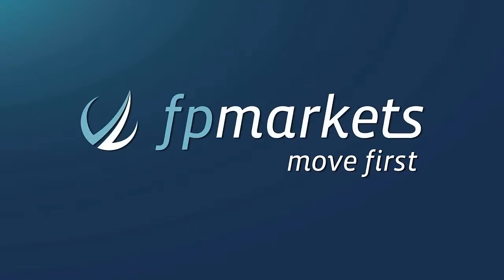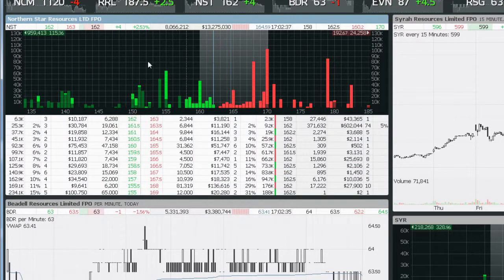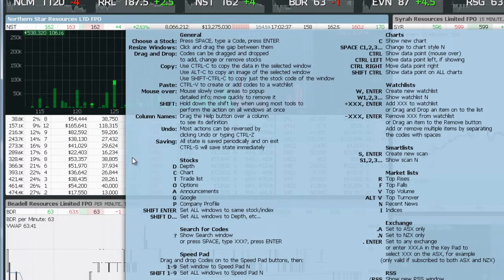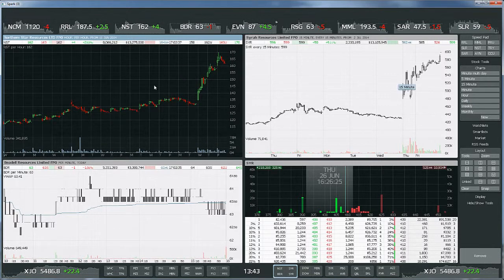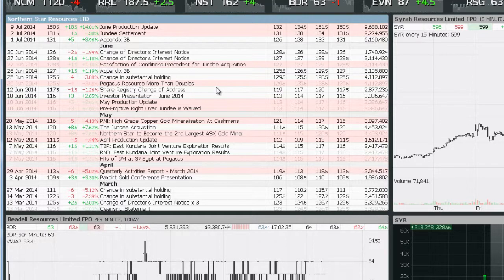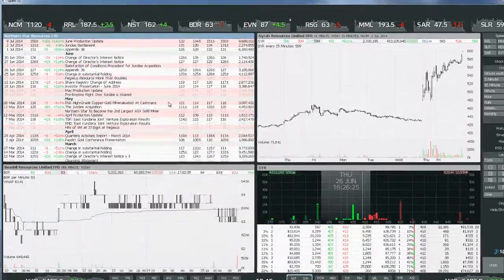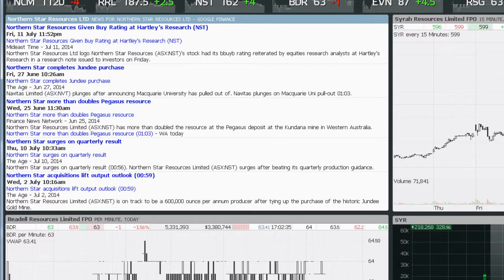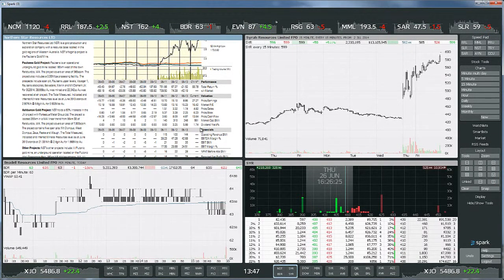FP Markets: Spark Trading Platform - Stock Hot Keys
Spark's  'Hot Keys' enable you to toggle between various functions with ease. In this video, Bryce covers Depth, Charting, Company Announcements, the Google function and Company Profile. Make sure you watch in High Definition.